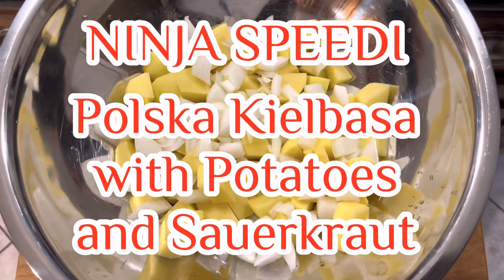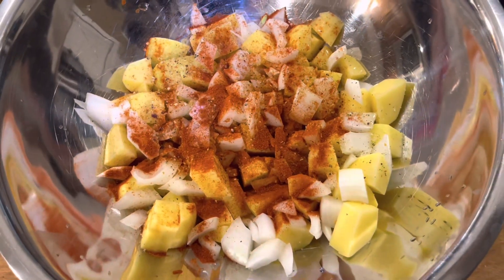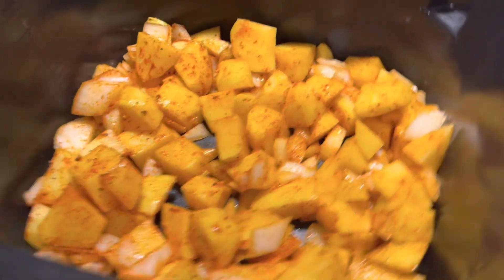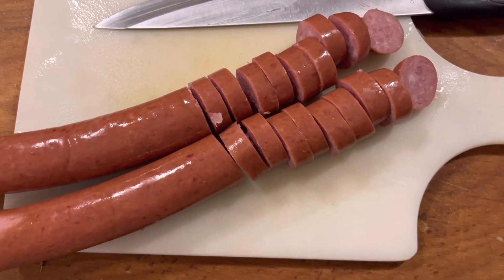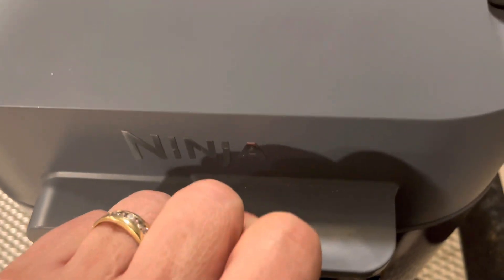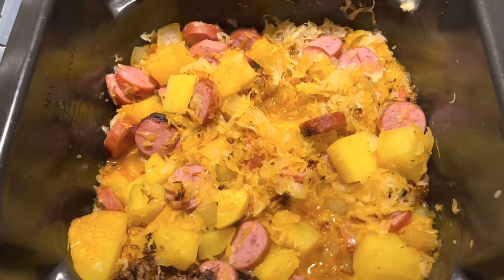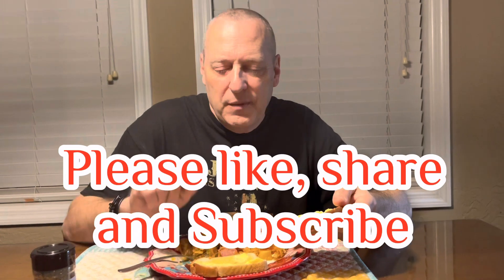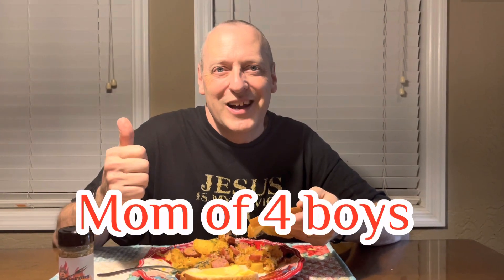Ninja Speedi Polska Kielbasa with potatoes and Sauerkraut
Delicious Polska kielbasa with potatoes and sauerkraut in the ninja speedi